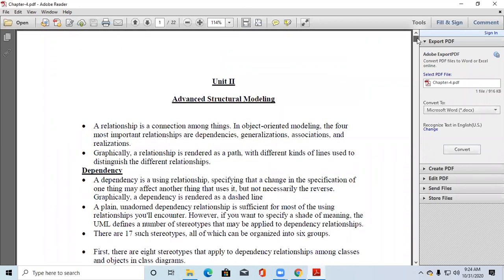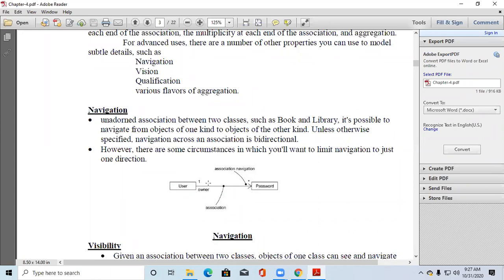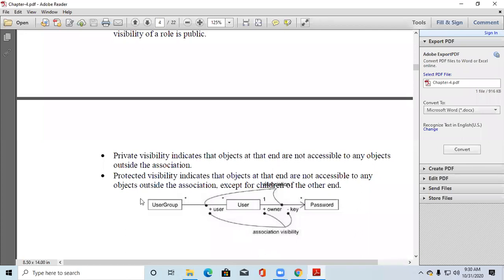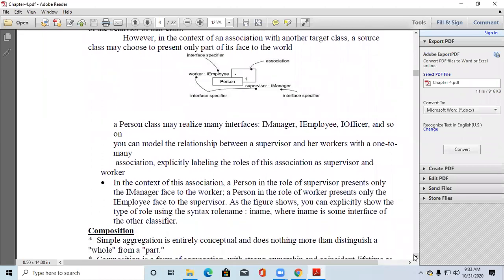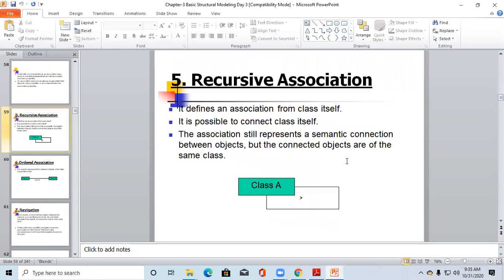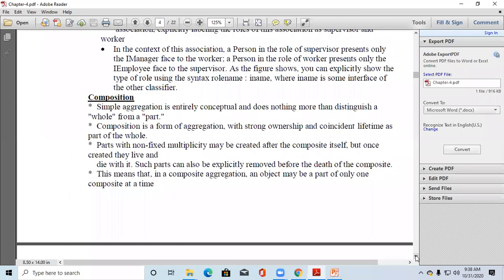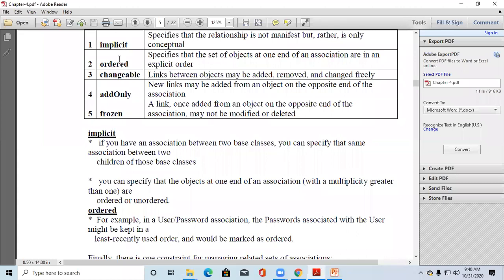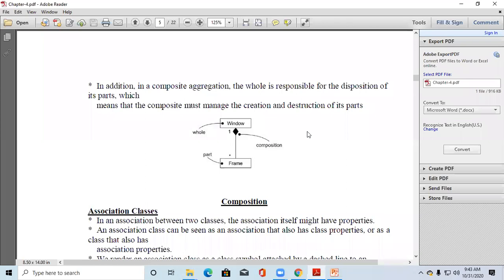Chapter 4 Advanced Structural Modeling Day 2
This video contains information about Advanced Relationship like Link & Association, Aggregation/Composition, Types of Association etc.